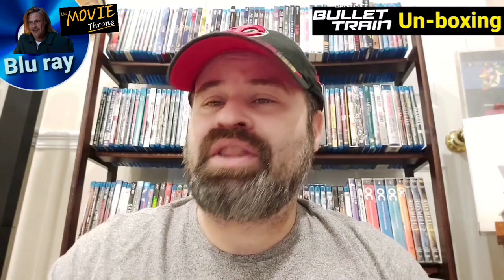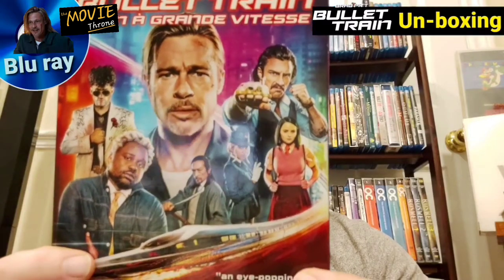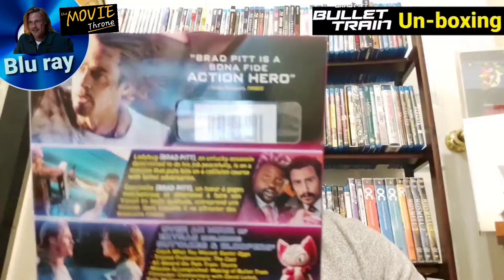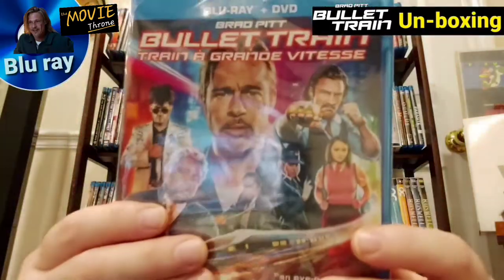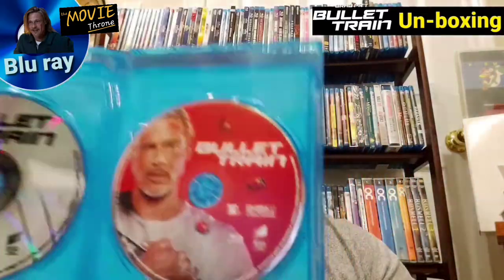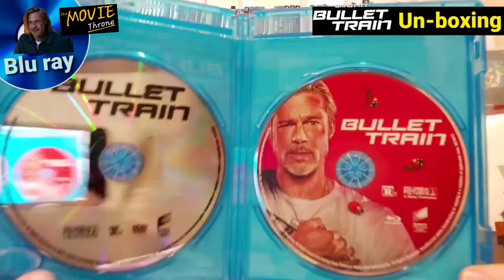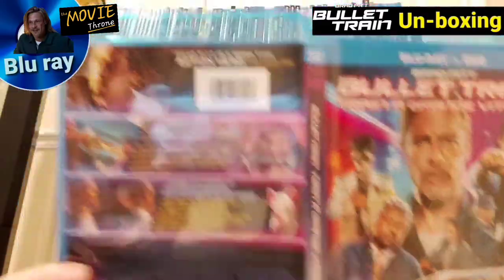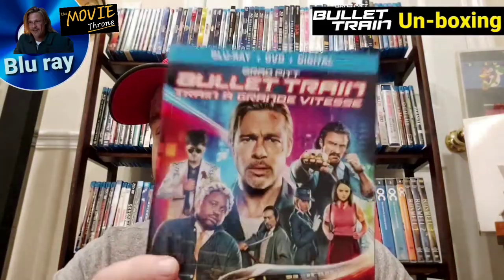Bullet Train Blu Ray Un-boxing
Bullet Train
Blu ray Movie Un-boxing

Released in Theaters in 2022
Starring Brad Pitt.

Movie Vault Un-boxing Video
BY KING Kansas